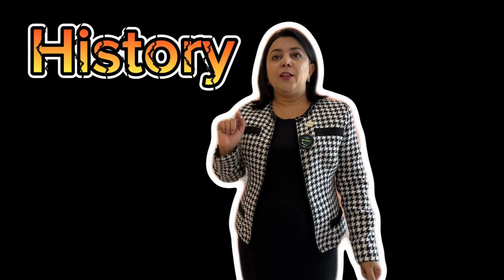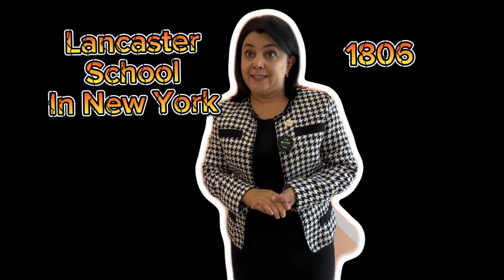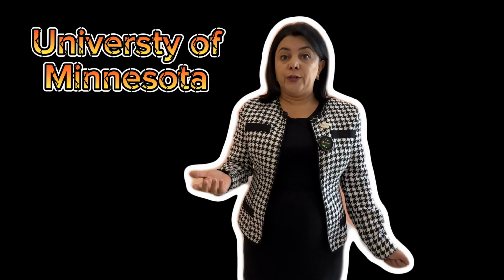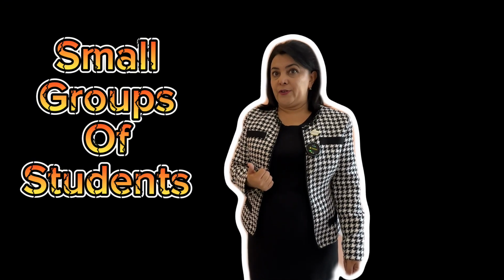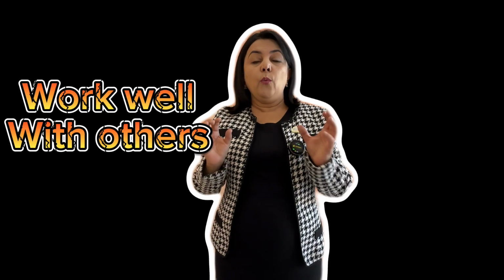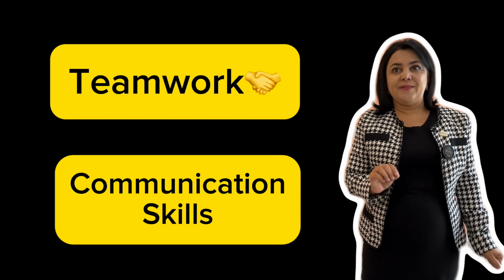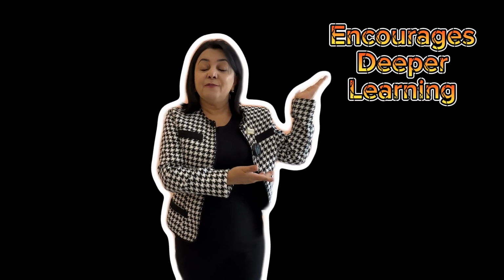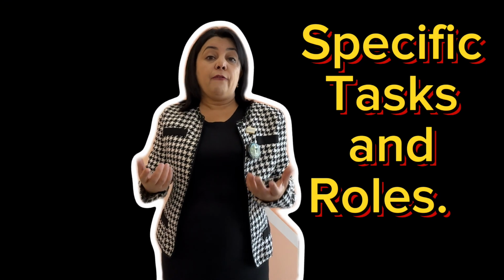Cooperative learning strategies / Problem-solving